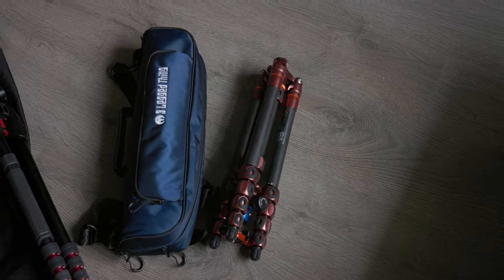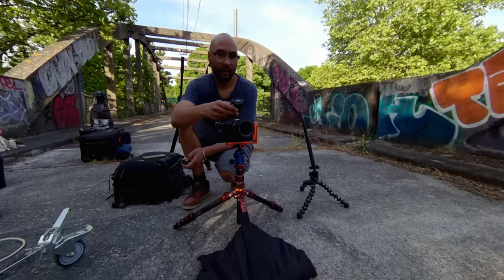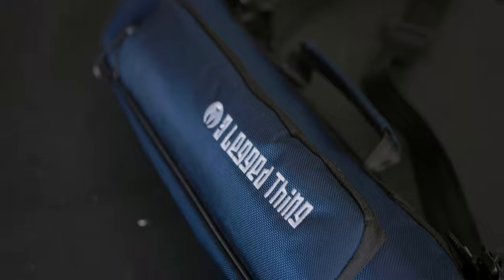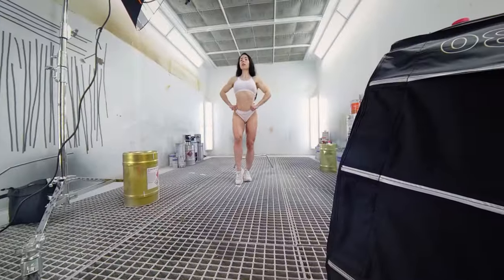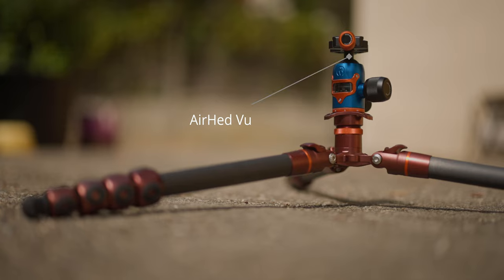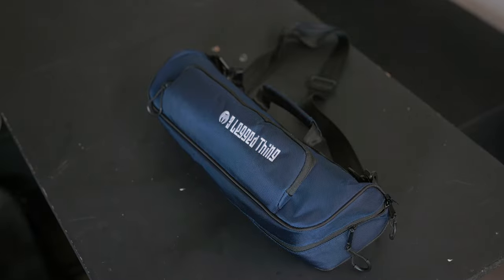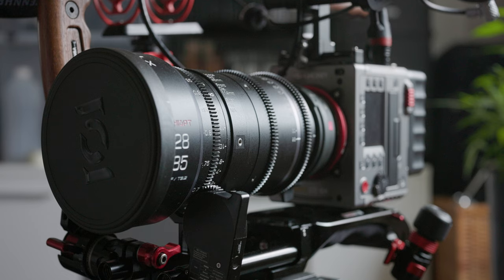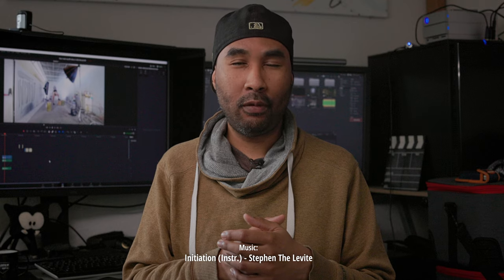My new favorite tripod? 3 Legged thing Bucky Carbon Fibre Tripod review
Additional music:

Initiation (Instr.) - Stephen The Levite